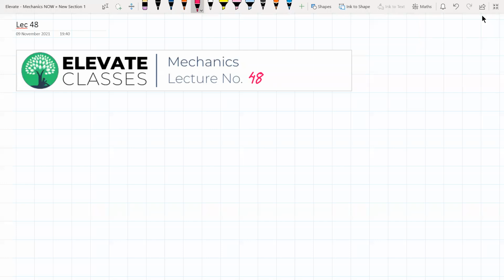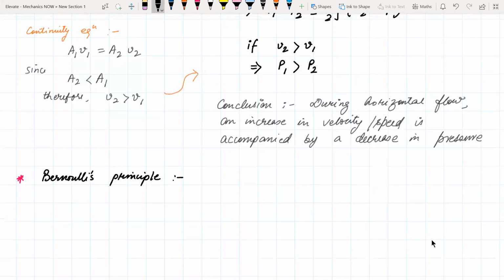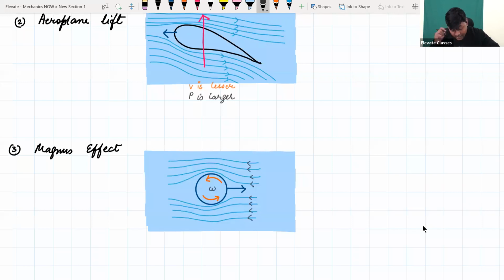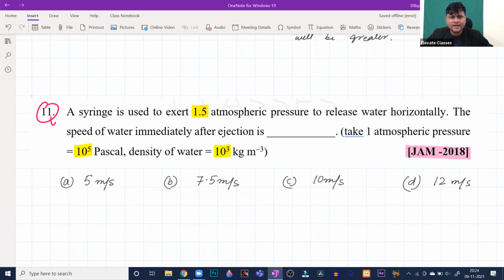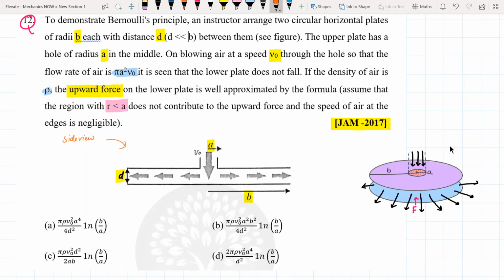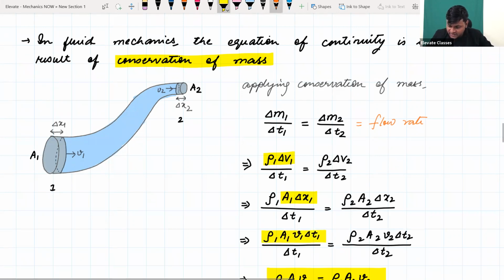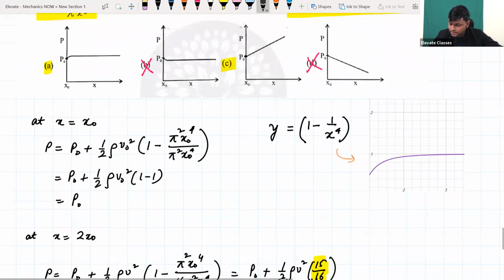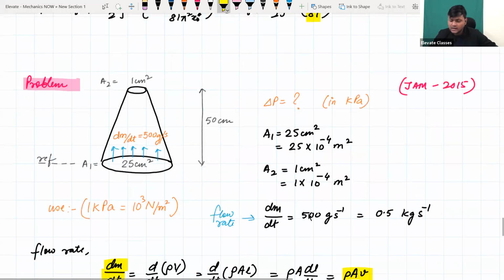Fluid Dynmics Lec 2 | Bernoulli's Equation & Problem Solving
Fluid Dynmics
Bernoulli's Equation & Problem Solving